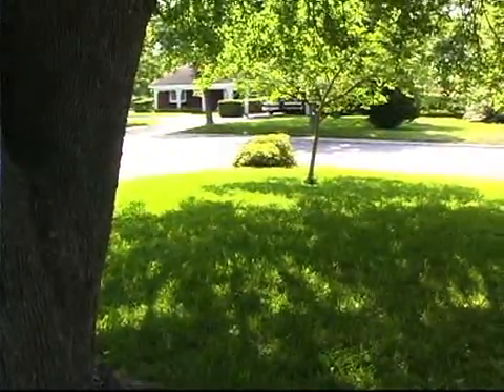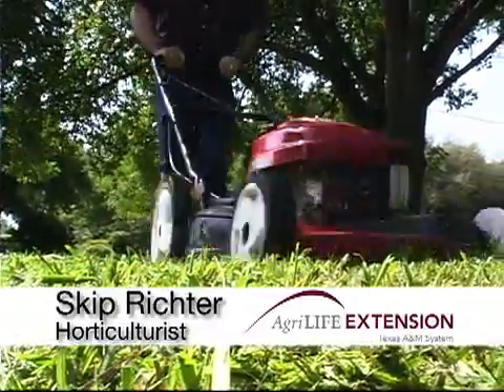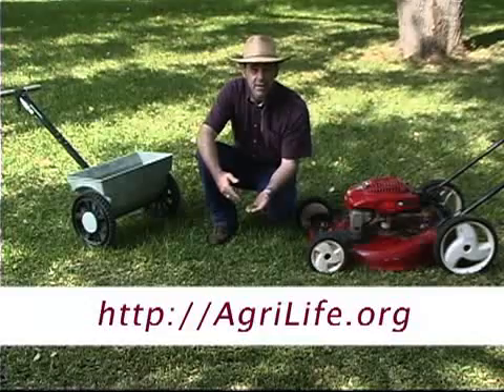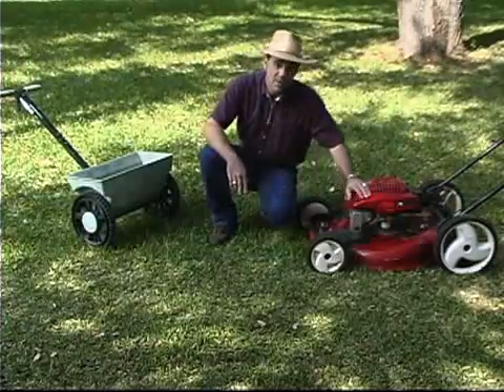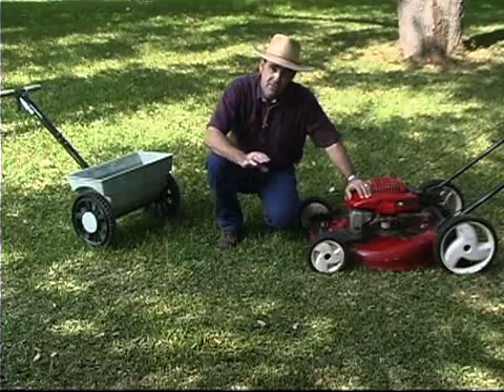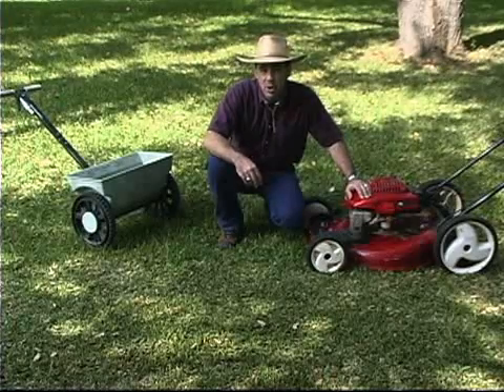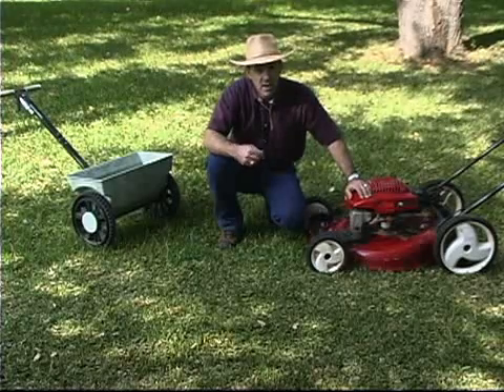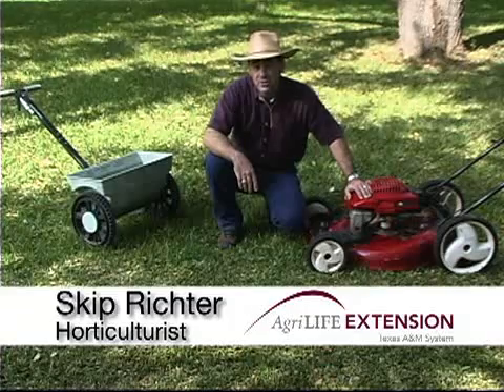Grass Clippings Are Fertilizer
Grass clippings left in the lawn will decompose and provide nutrients to feed the turfgrass.